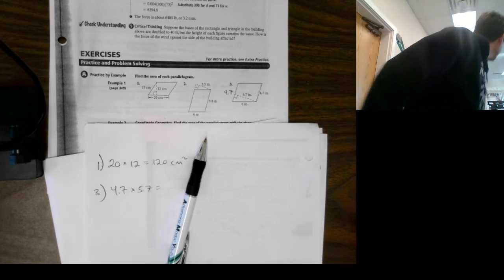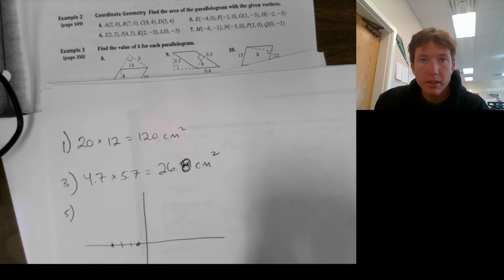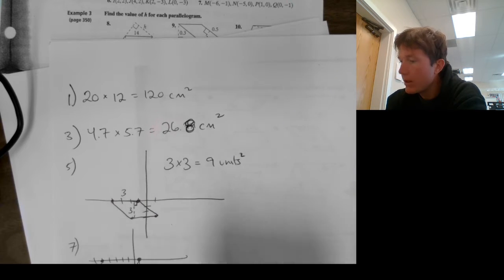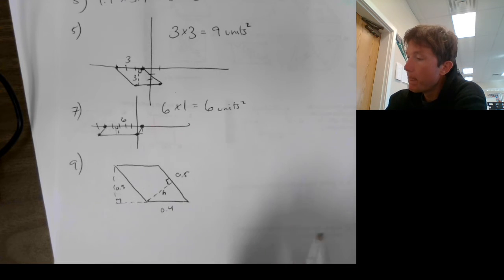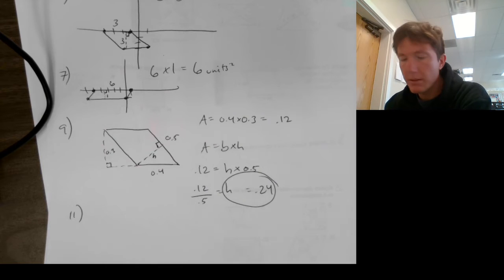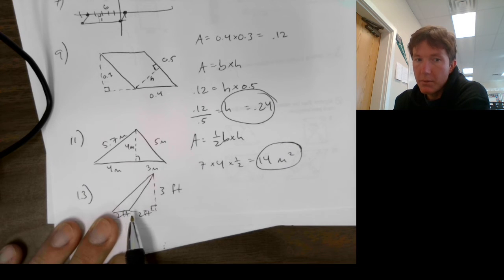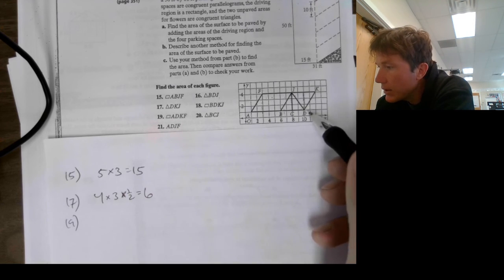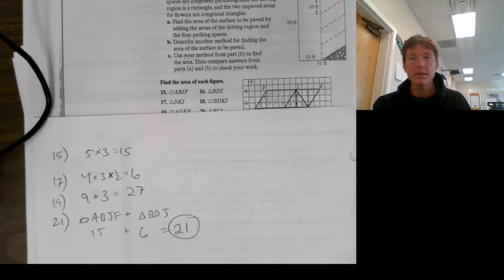7-1 Tutorials Part 2